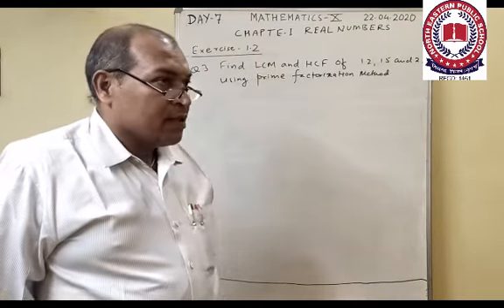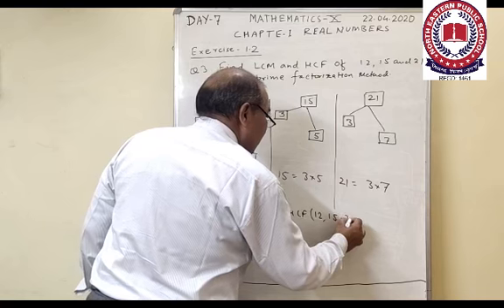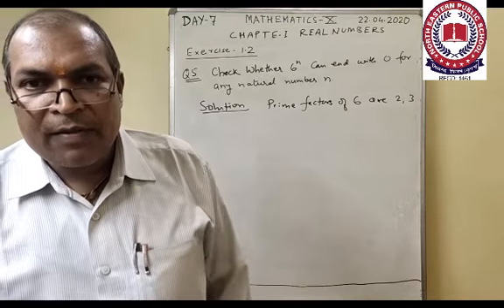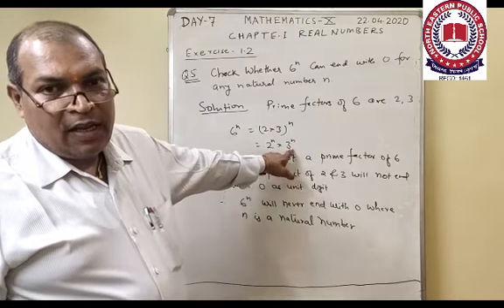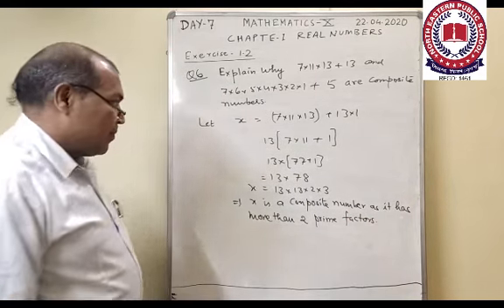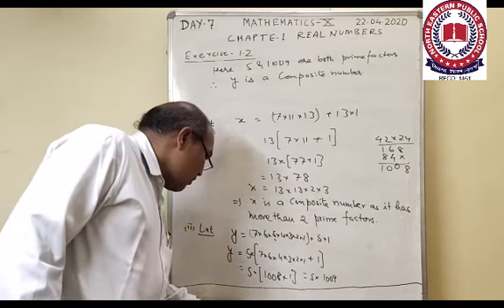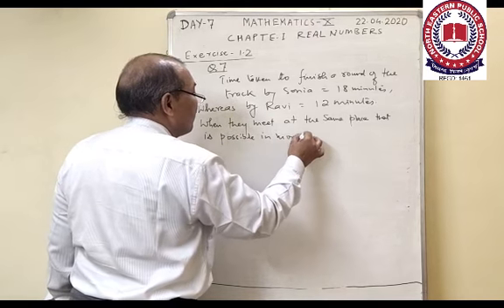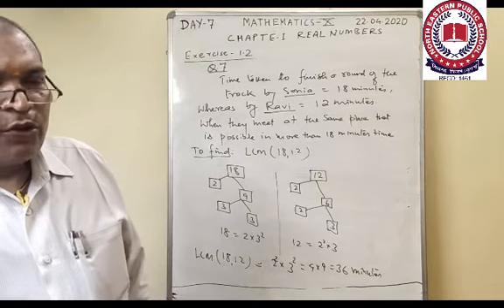Real Numbers Part 7